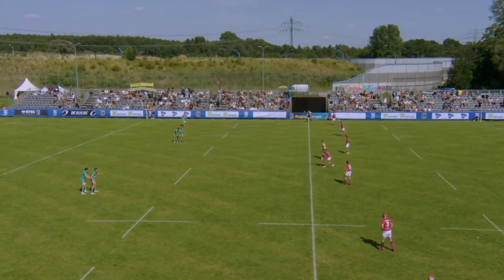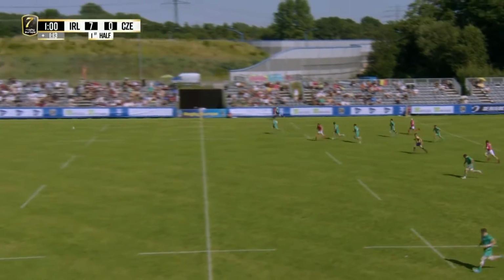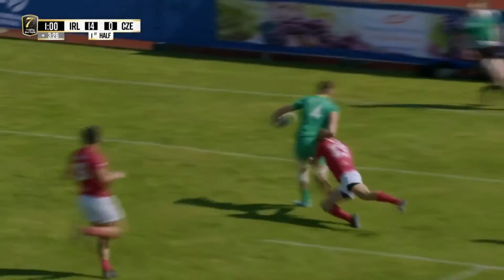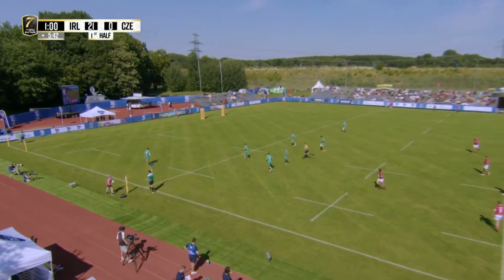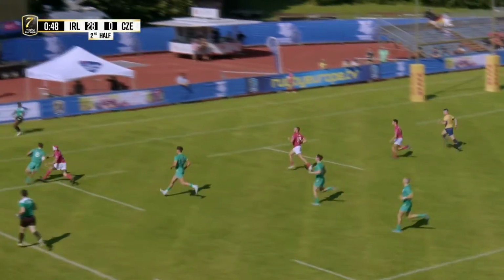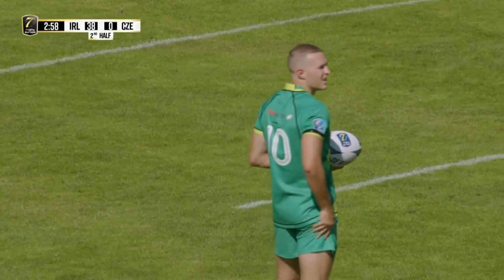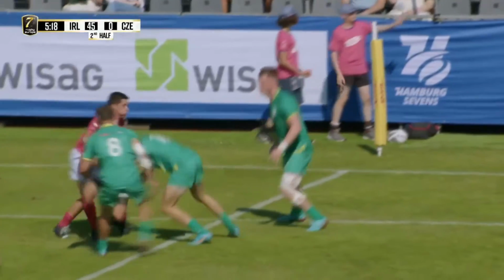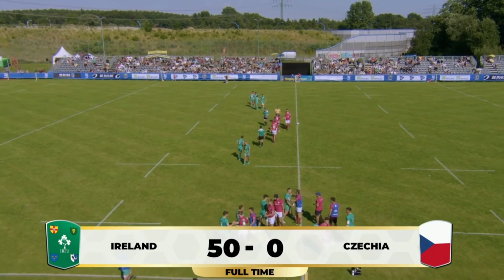Ireland vs Czech Republic ▷ Hamburg 7s Championship Series 2023 (Highlights)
Rugby Sevens - Hamburg Men's 7s Championship Series 2023 , Match 5
07/07/2023
Ireland 7s vs Czech Republic 7s - full match
Ireland vs Czech Republic - rugby 7s
Ireland 7s rugby
Czech Republic 7s rugby

rugby sevens
rugby europe
rugby europe 7s
rugby europe sevens
hamburg 7s